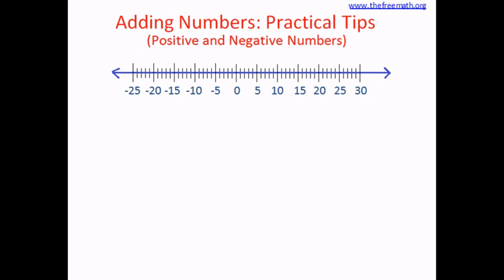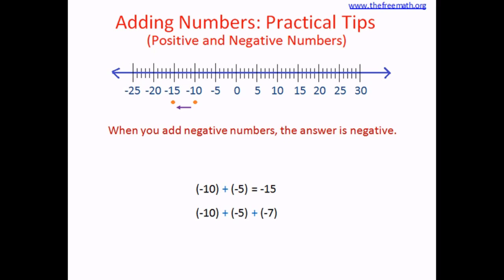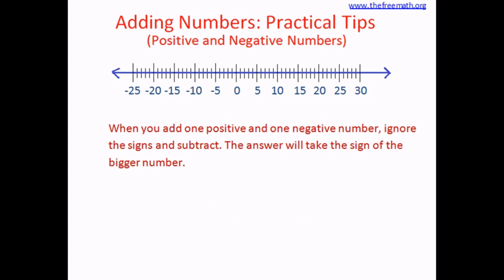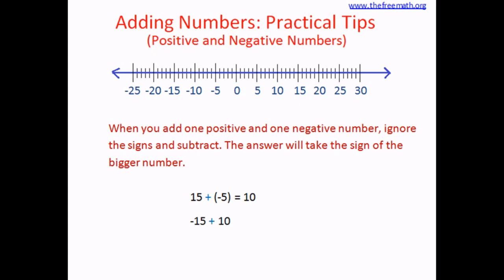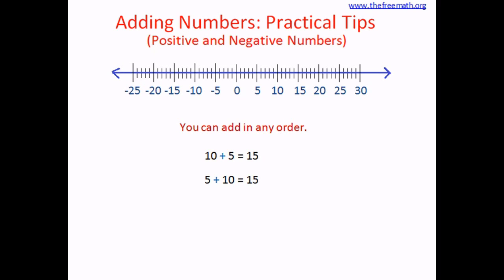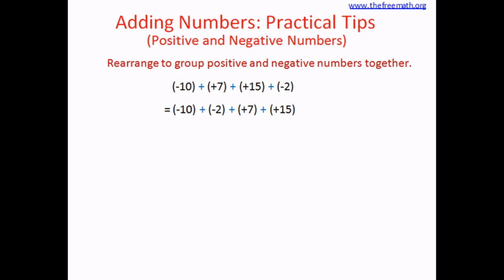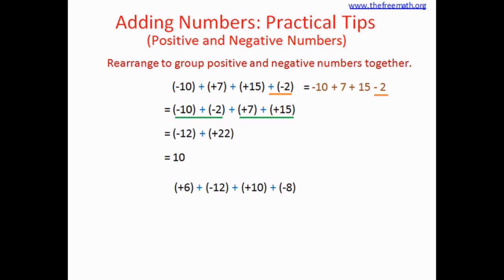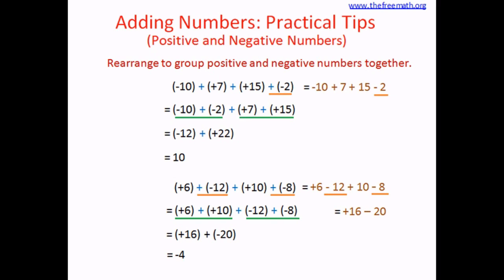Adding Numbers: Practical Tips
Practical Tips to add positive and negative numbers